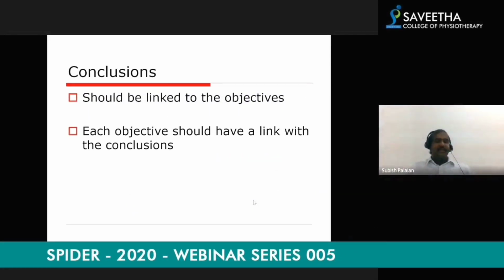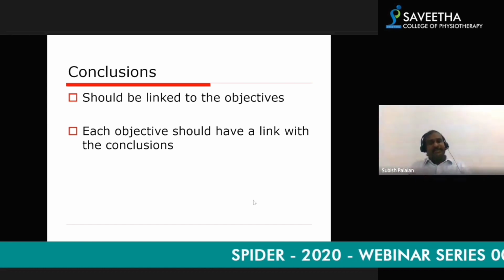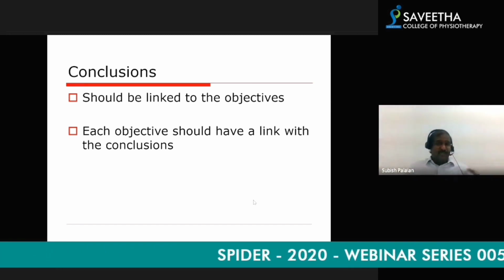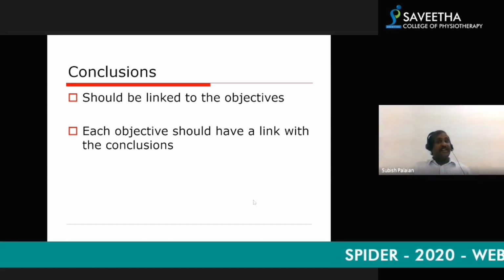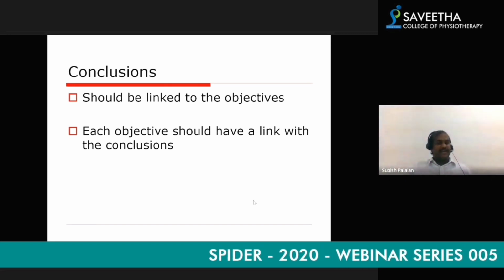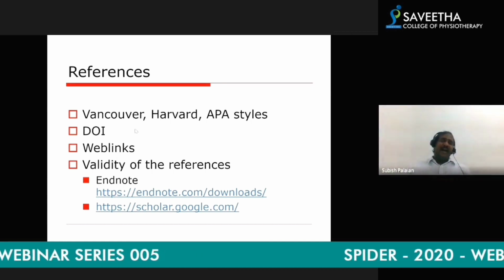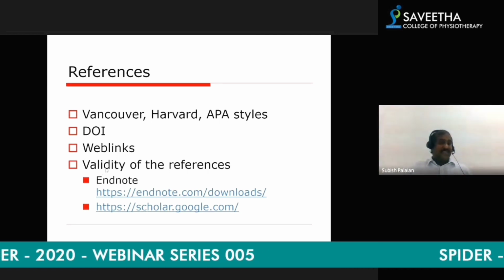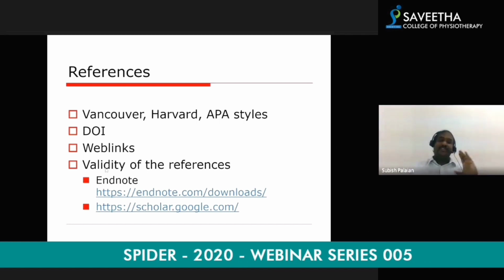REFERENCES | PARTS OF THE MANUSCRIPT | SCIENTIFIC WRITING | PART 7 | SPIDER | SCPT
Welcoming you all to our next video. This will give you a deep insight into the references in the journal which is a part of manuscript.